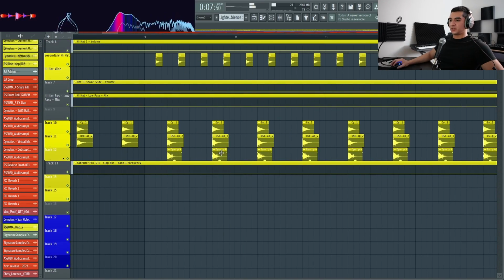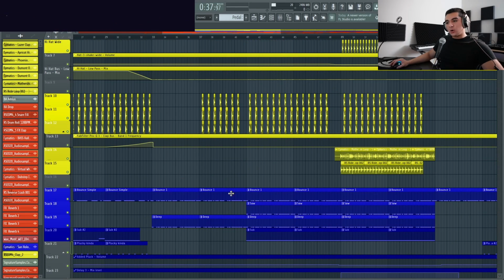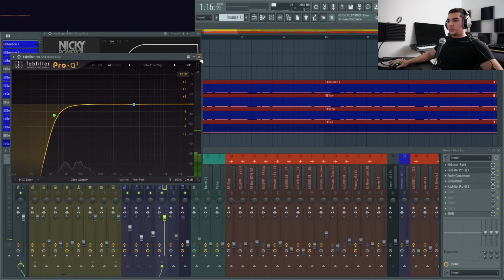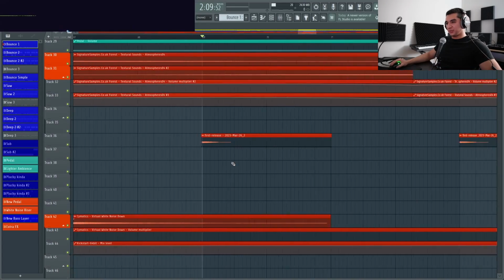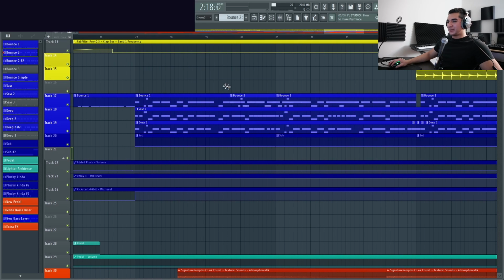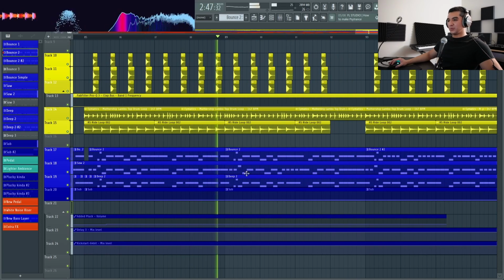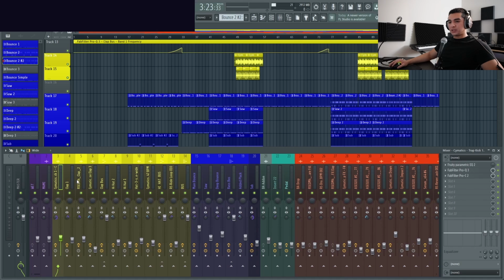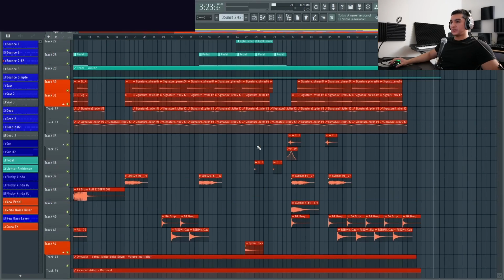"Low" Track Breakdown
A full breakdown of my Bass House track Low.  A look into the creation, arrangement, and production of this track.

0:0:00 Intro
00:56 About this Track
04:17 Track Intro
08:53 Drop 1
13:29 “Verse” 2
16:04 Drop 2
23:00 Overview + Mixing
26:37 Outro